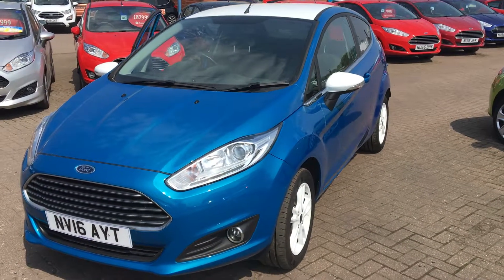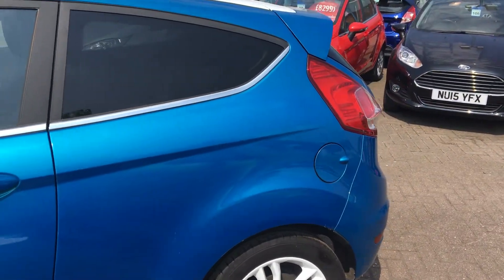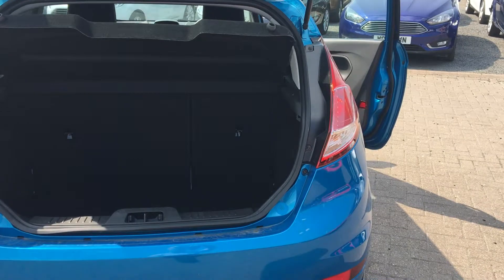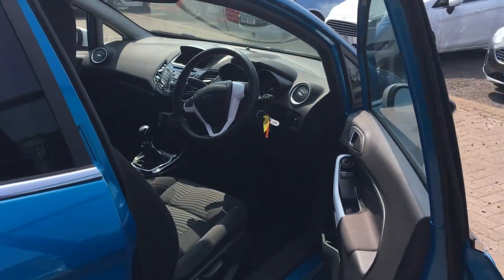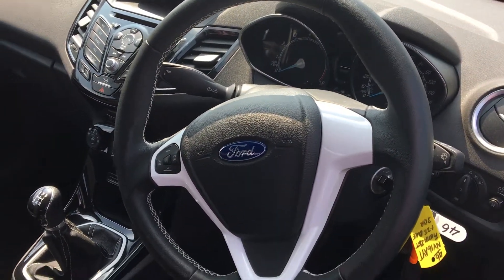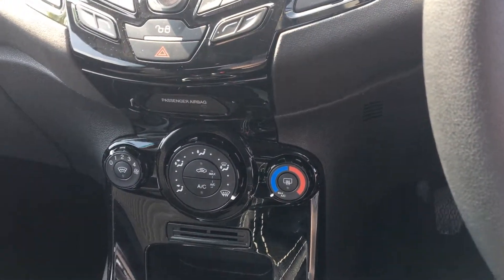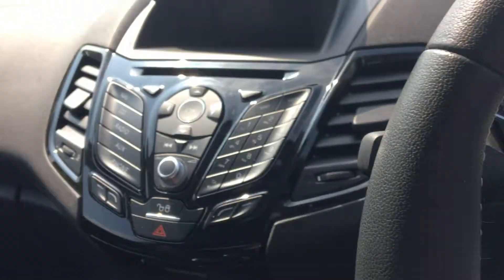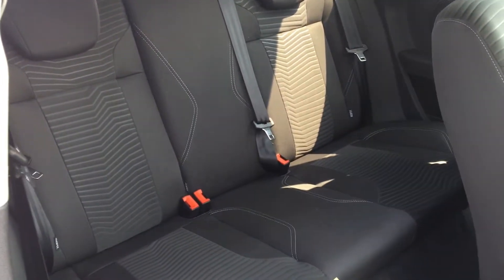Used Ford Fiesta 1.25 82 Zetec Blue 3dr Hatchback